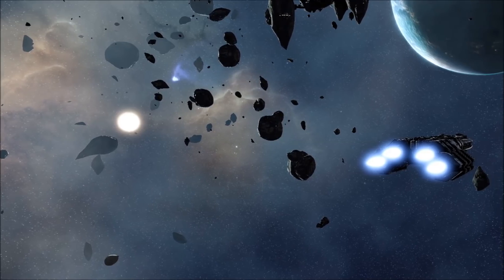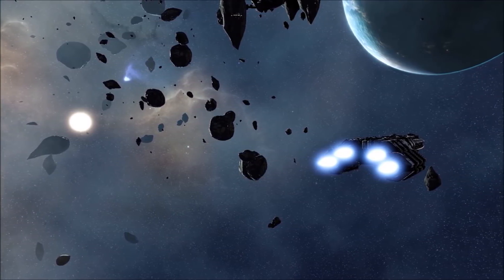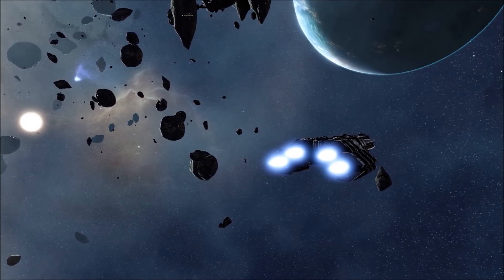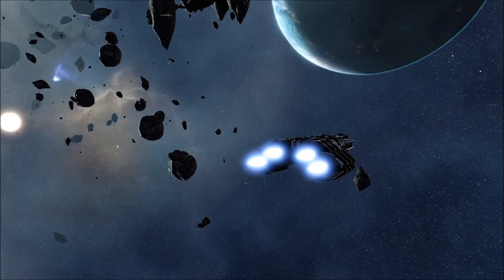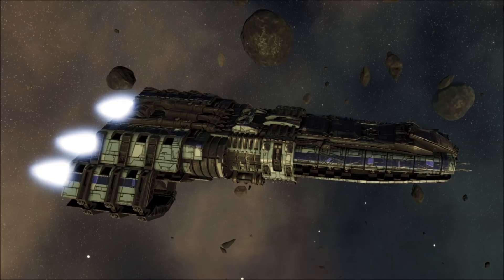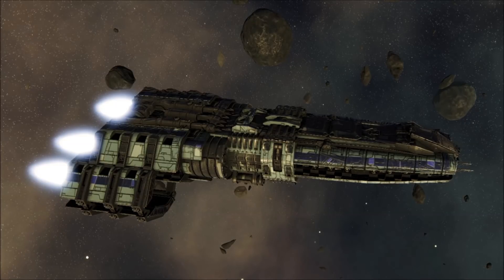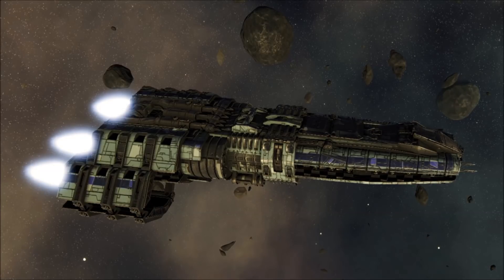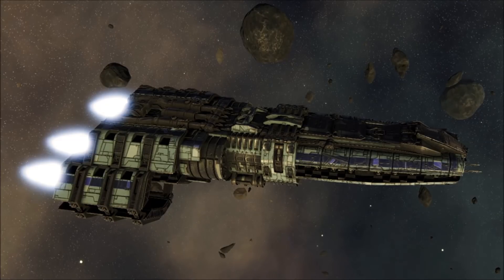Battlestar Galactica: Cerastes Class Destroyer - Deadlock Proving Grounds - Spacedock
Spacedock teams up with Slitherine Ltd and Black Lab Games to flesh out the new canon warships of Battlestar Galactica Deadlock.

This video consists of commissioned promotional content.

Deadlock music by Ash Gibson-Greig

Deadlock ships designed by Anthony Carriero